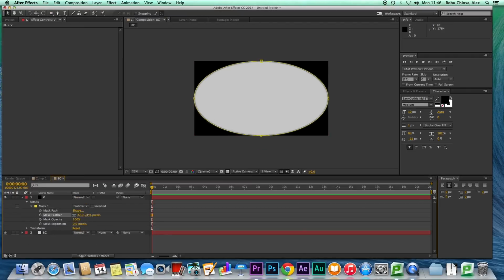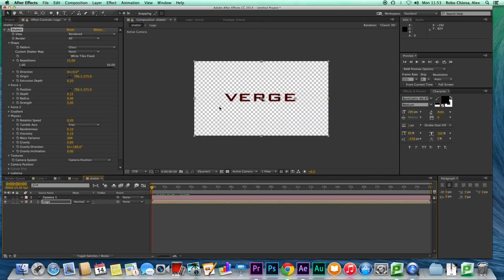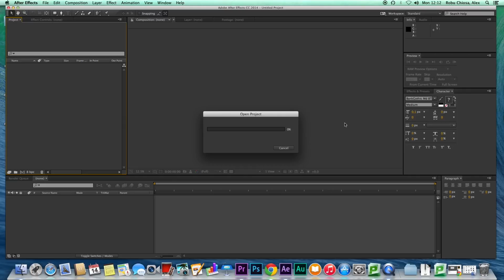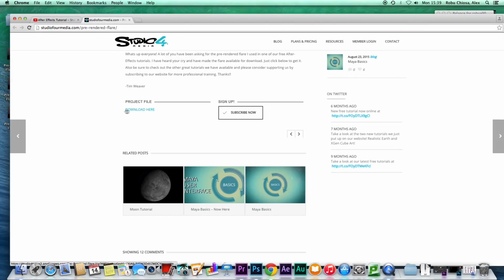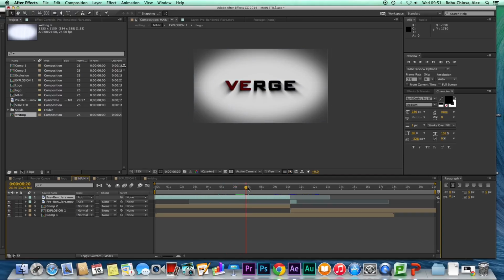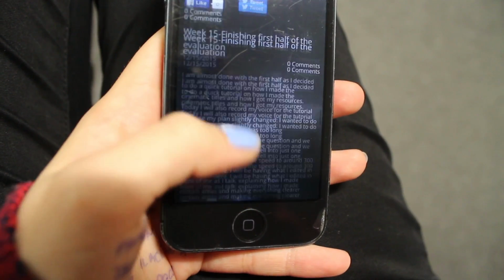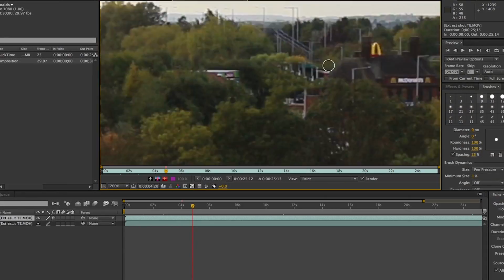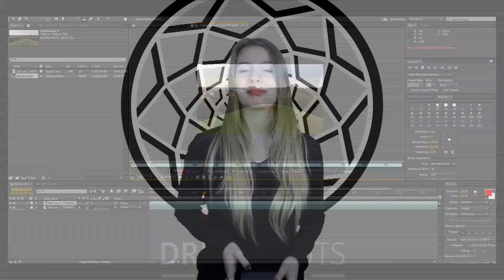Alex's Evaluation question 4 of VERGE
Alex